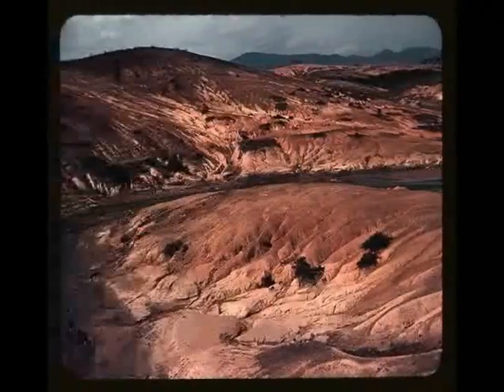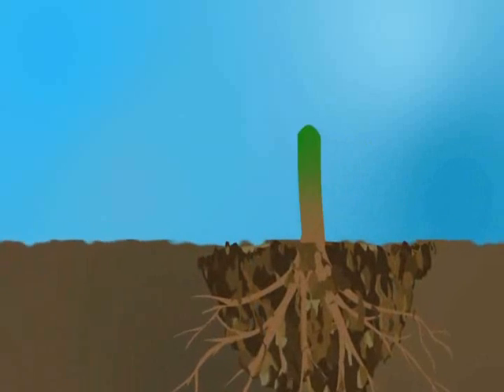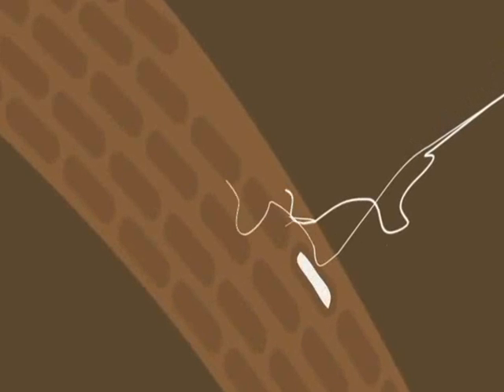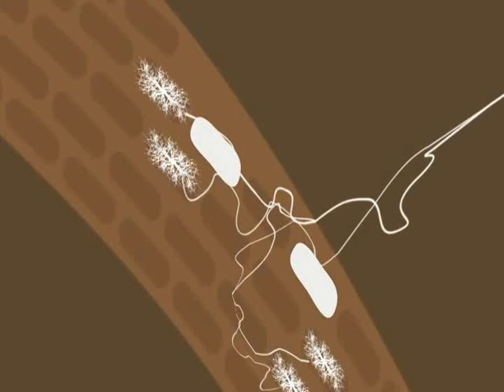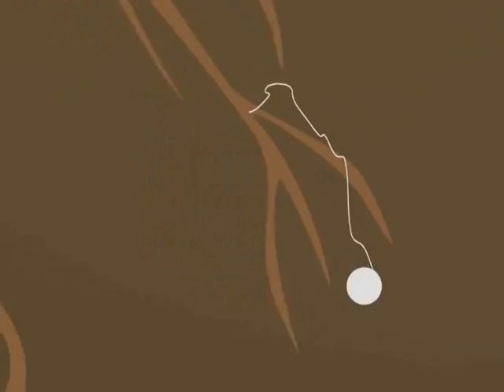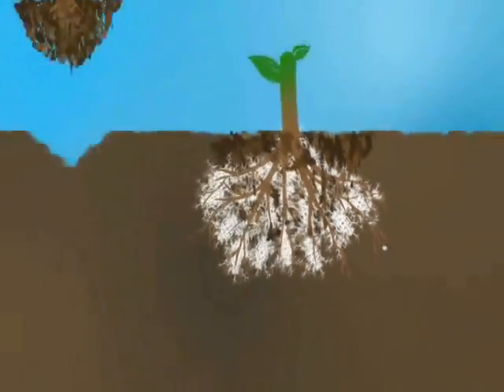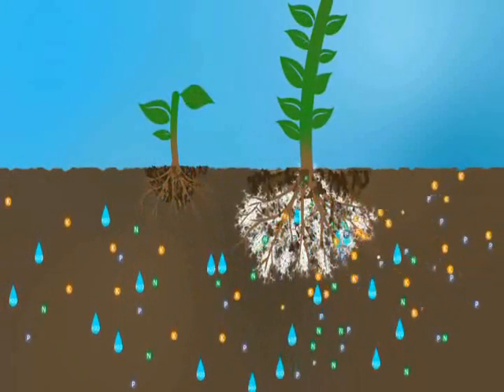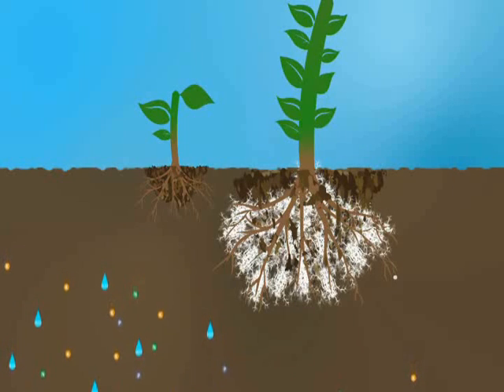Mycorrhizae Helps Reduce Nutrient Run Off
Managing nutrient run off for in the agriculture industry is a key issue for farmers. Learn how mycorrhizae increases plant efficiency and reduces nutrient run off.